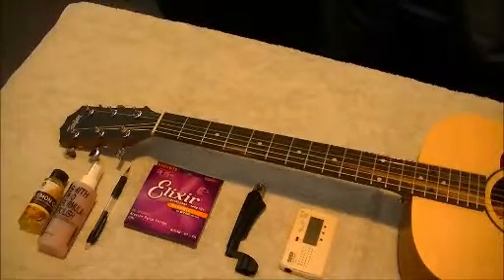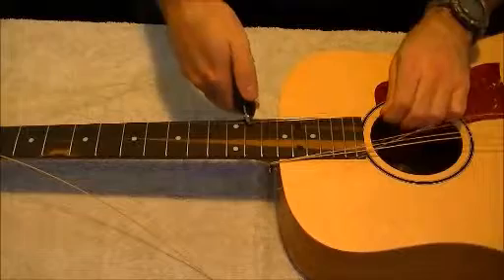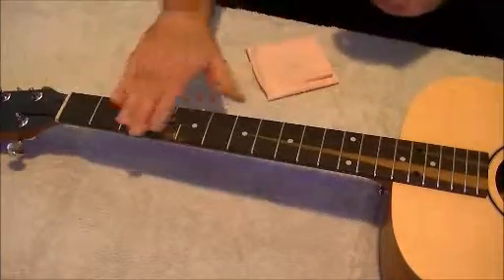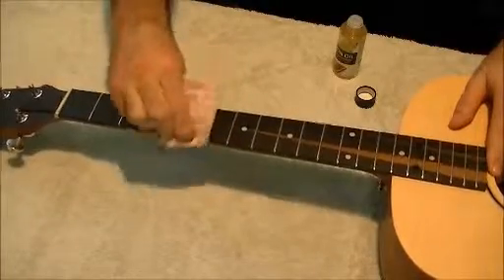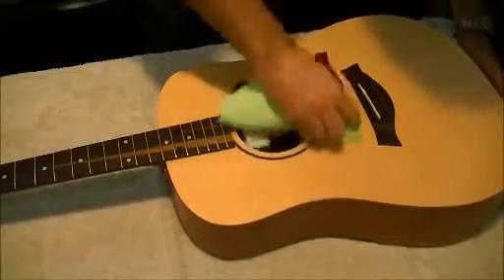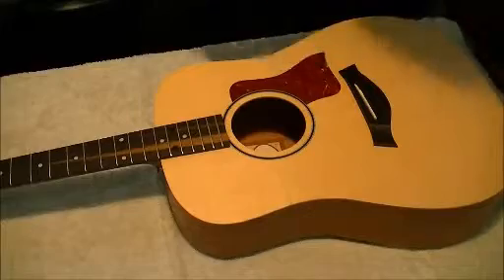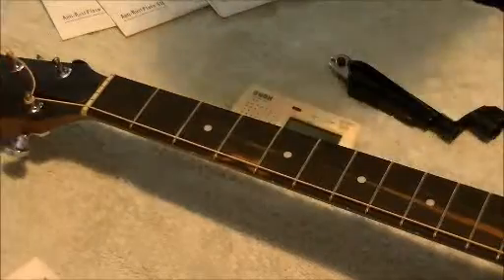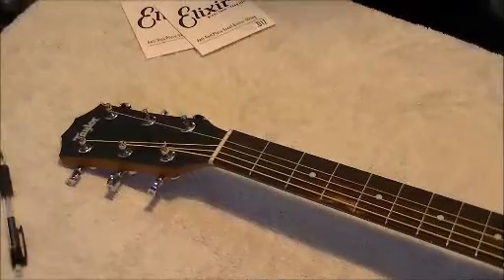Changing guitar strings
How to change guitar strings